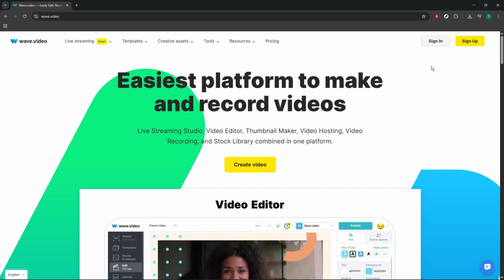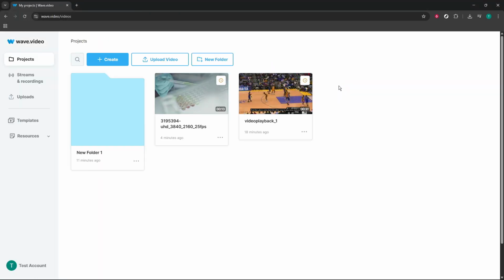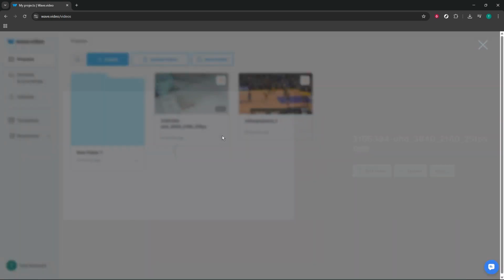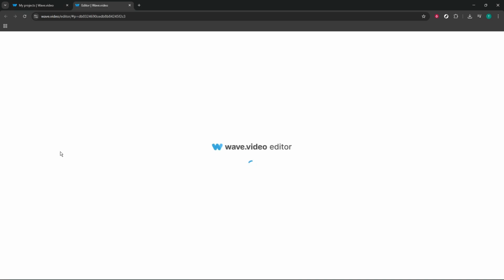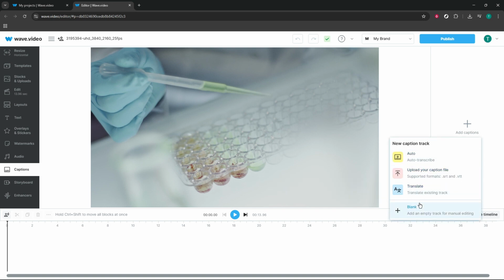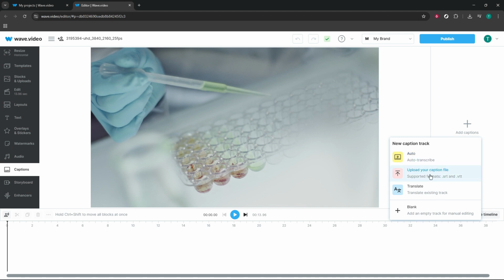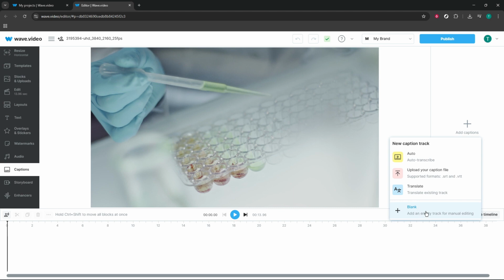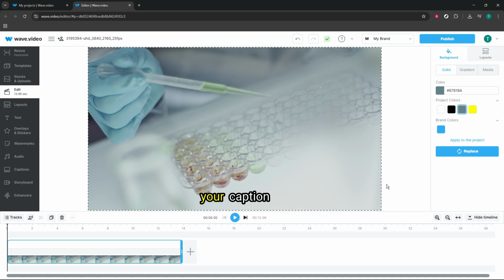How To Use Wave.video Captions (Working 2026)